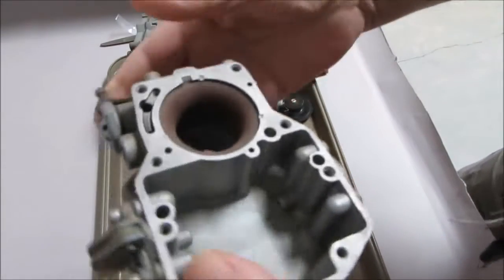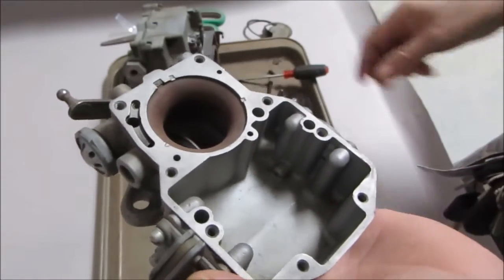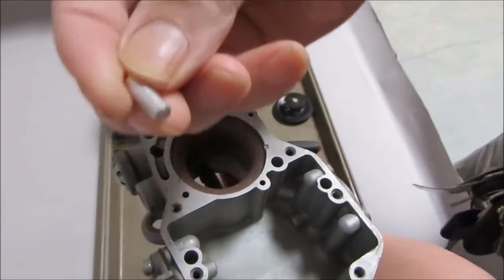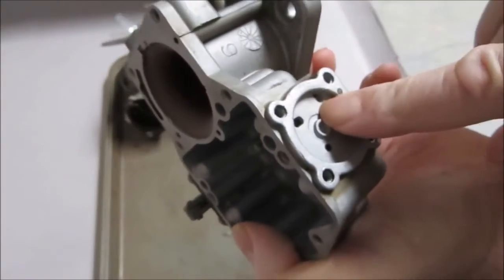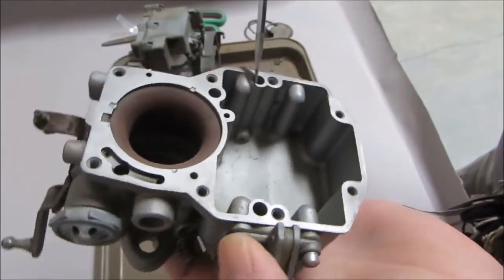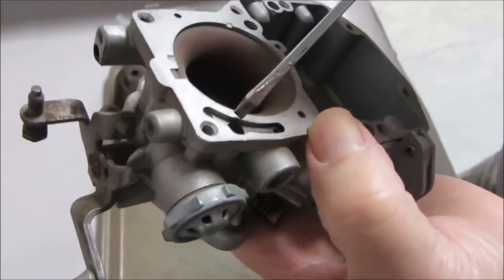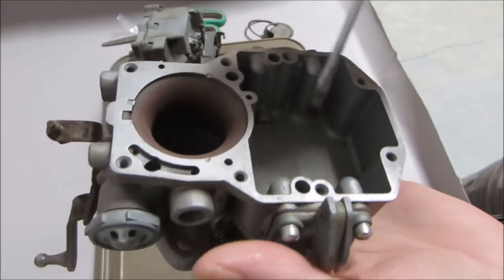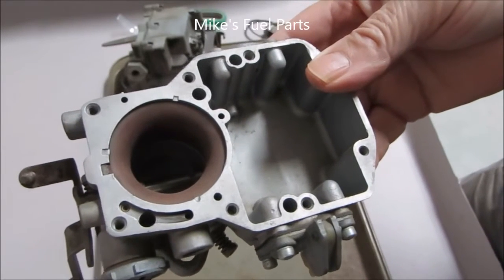Autolite 1100 Check Ball Placement | Carburetor Maintenance Guide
In this informative video, we delve into the critical aspect of check ball placement in the Autolite 1100 carburetor. Proper check ball positioning is crucial for ensuring optimal performance and functionality of your carburetor, and we're here to guide you through the process step by step.

Whether you're a seasoned mechanic or a DIY enthusiast, understanding the correct placement of check balls is essential for maintaining the efficiency and reliability of your Autolite 1100 carburetor. Join us as we demonstrate the precise locations for check ball installation and provide valuable insights to help you get it right the first time.

Don't let misaligned check balls compromise your engine's performance – watch our Autolite 1100 Check Ball Placement tutorial now and ensure your carburetor operates at its peak efficiency.